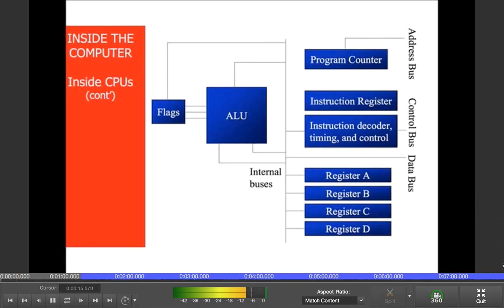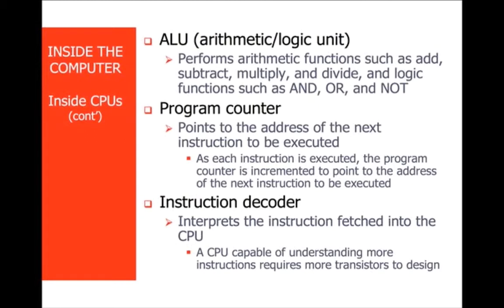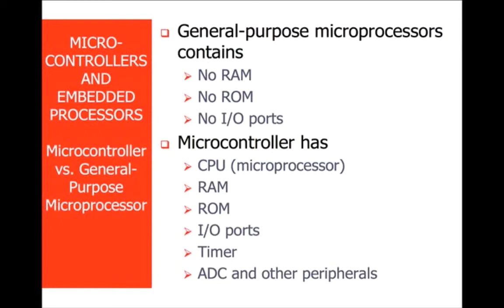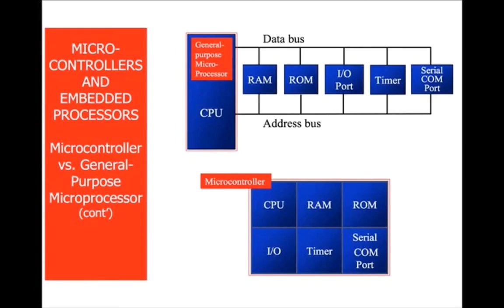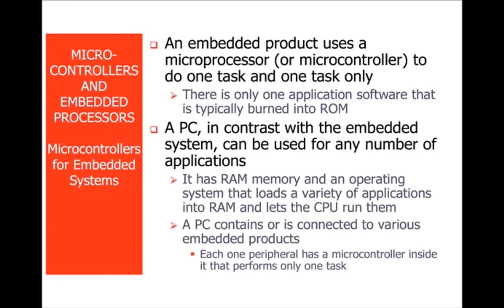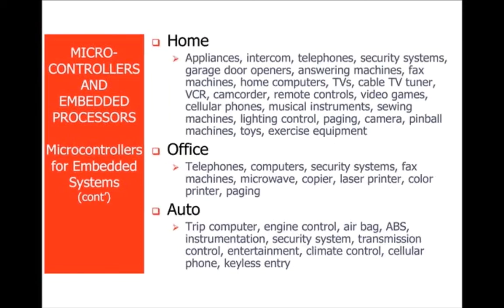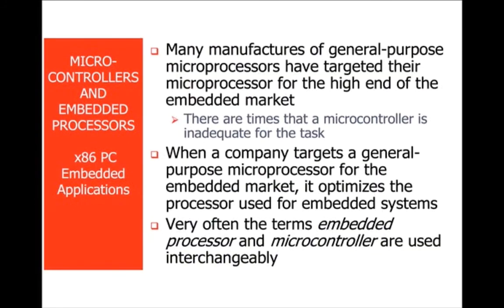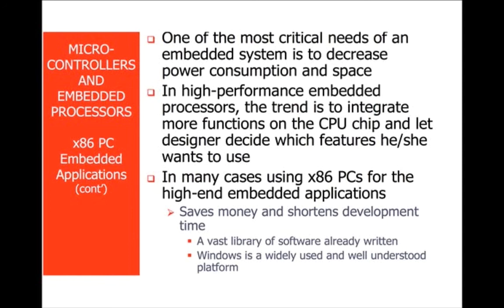DAY2 MICROCONTROLLER TUTORIAL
Learn about 8051 Microcontroller.